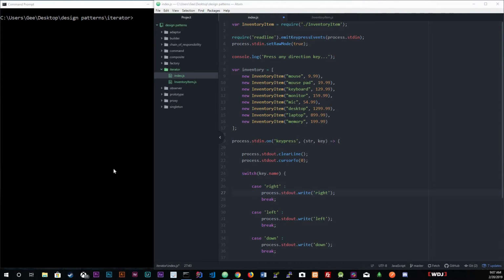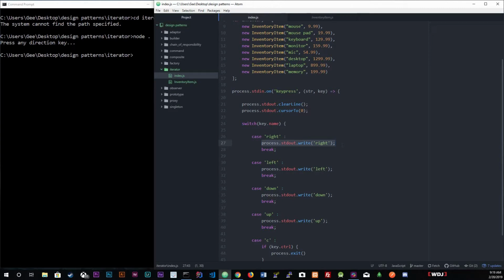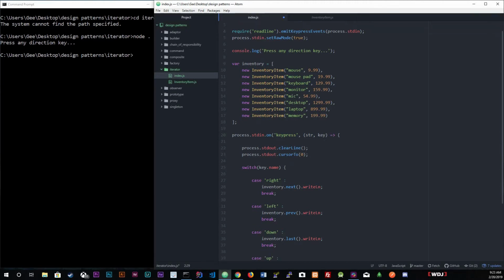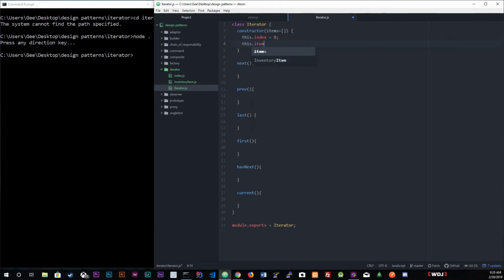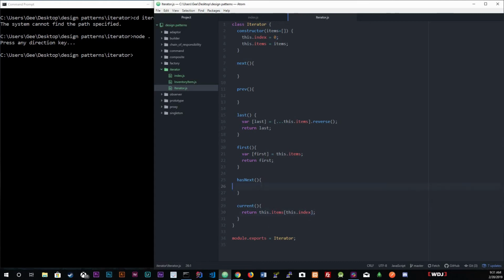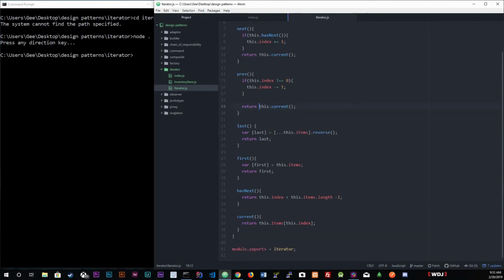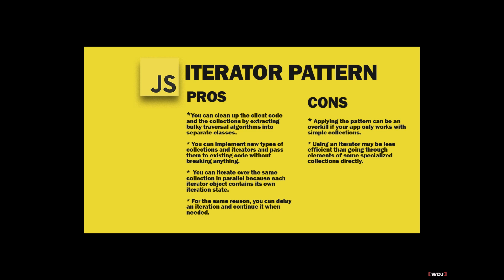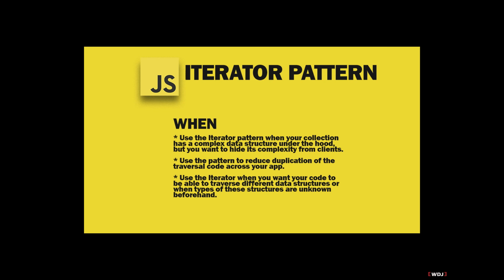Design Patterns - Iterator Pattern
Iterator is a behavioral design pattern that lets you traverse elements of a collection without exposing its underlying representation (list, stack, tree, etc.).